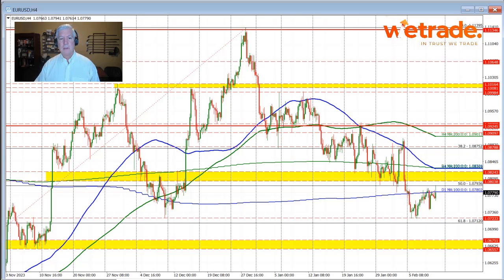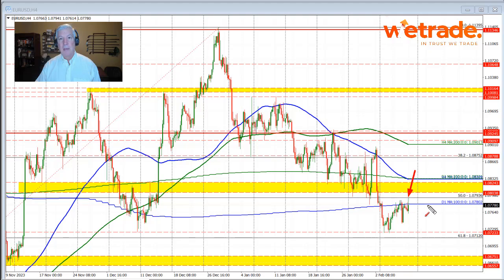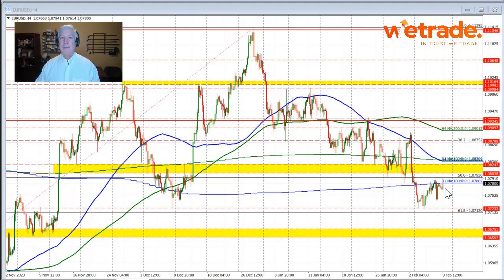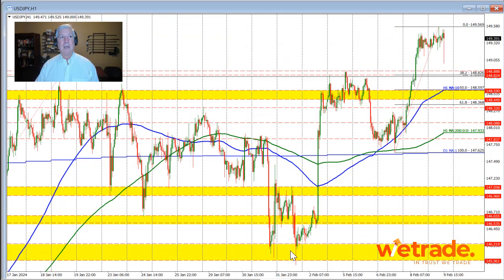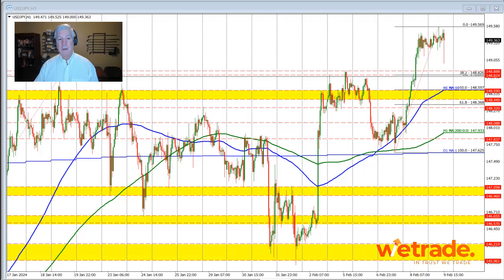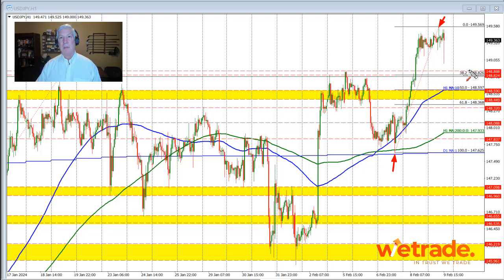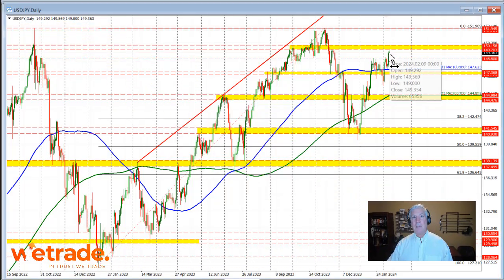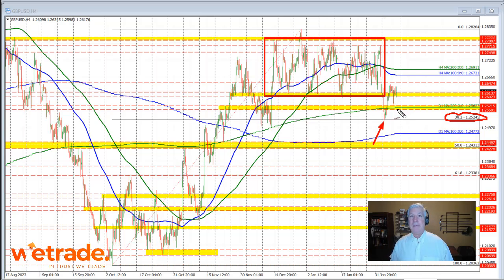Kickstart your FX trading with a detailed technical look at the EURUSD, USDJPY & GBPUSD.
What are the technicals in play for the 3 major currency pairs to start the US session on February 9, 2024